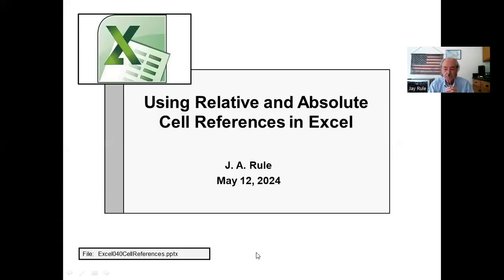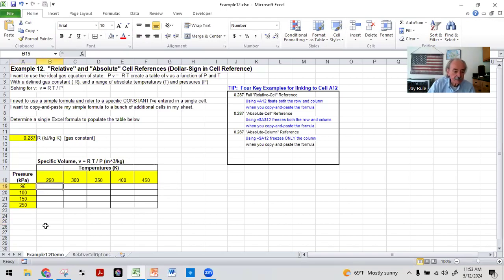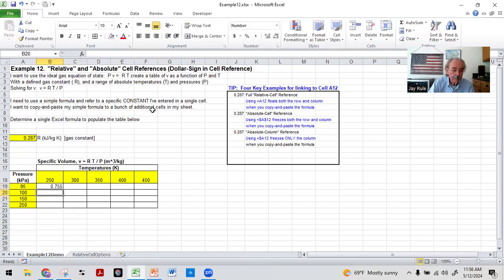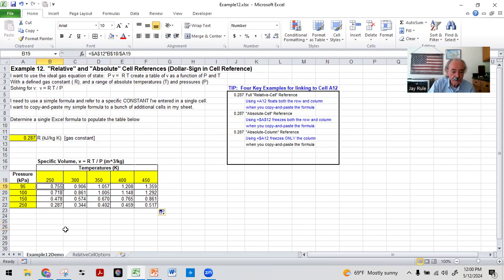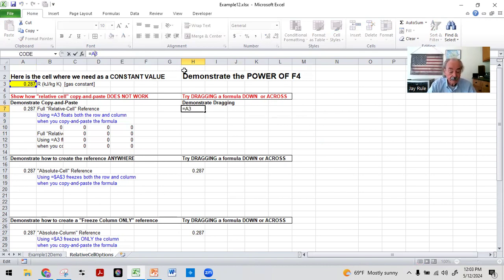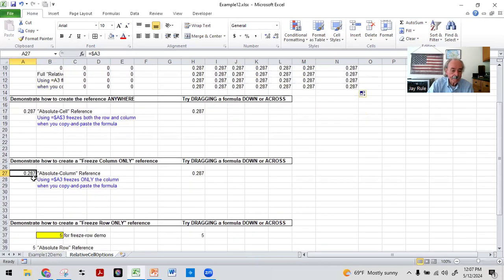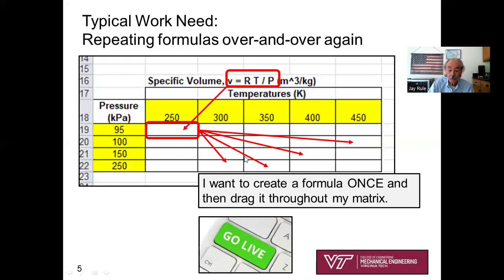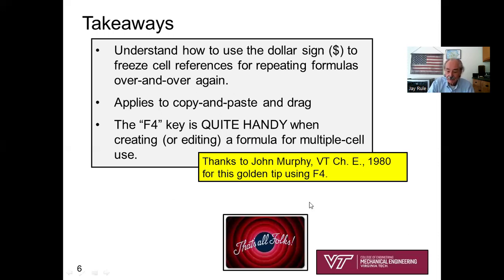Excel040CellRefs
Using "$" cell references for "freezing" rows or columns or both in Excel formulas.